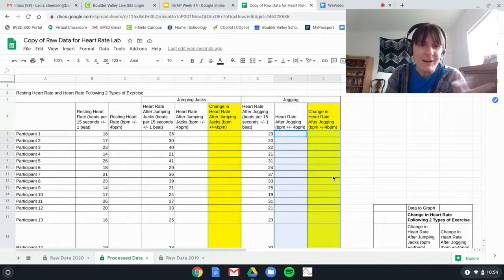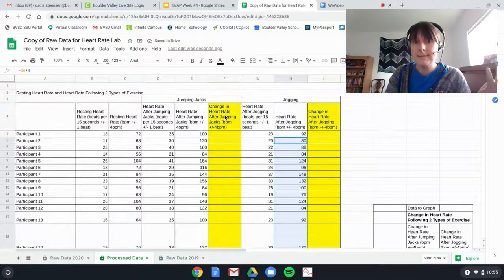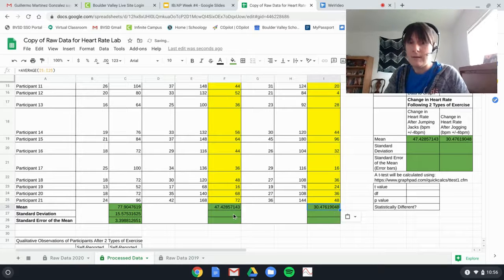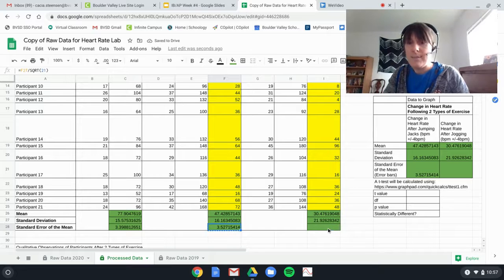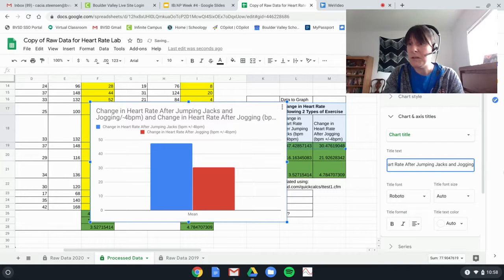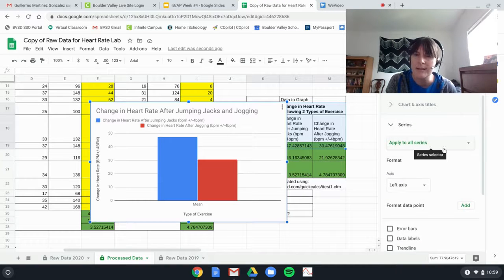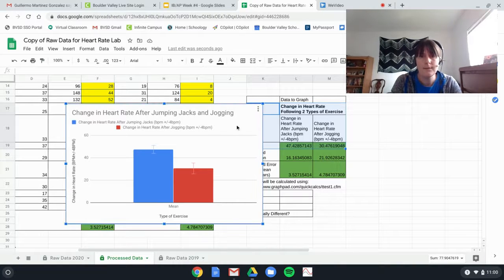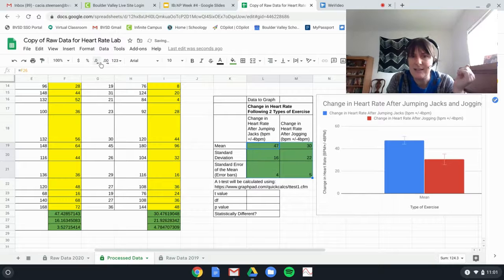IB/AP Friday 9/18